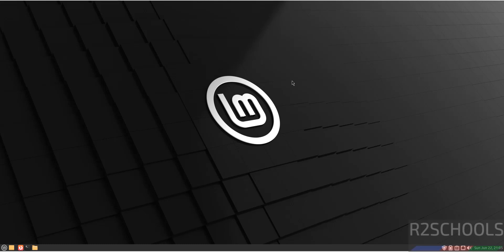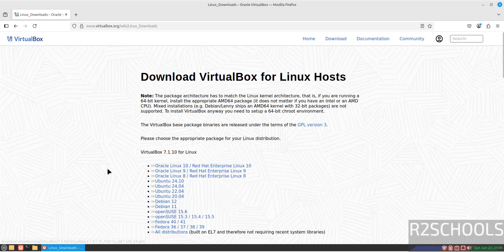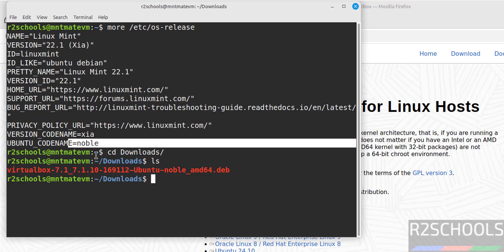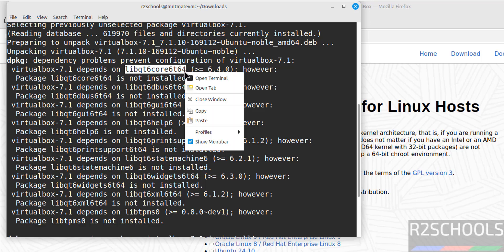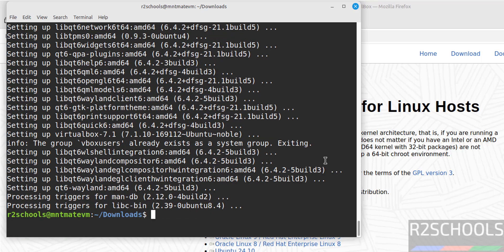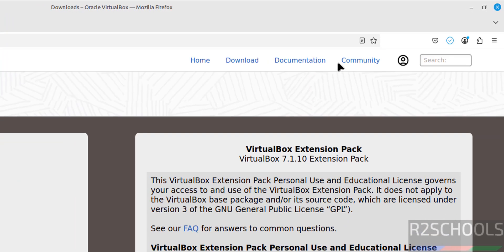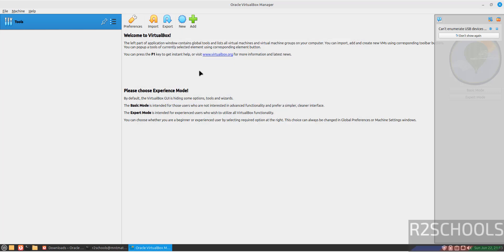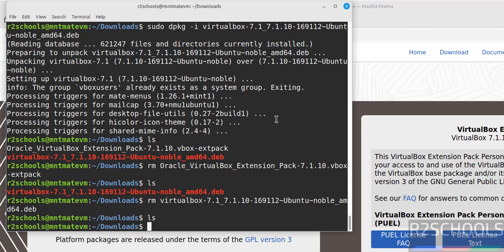How to Install VirtualBox 7.1.10 & Extension pack on Linux Mint 22.1||2025 Updated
This video demonstrates the complete process of installing VirtualBox 7.1.10 on Linux Mint 22.1 xia We cover essential steps including:

Download VirtualBox 7.1.10 debian package for Linux Mint 22
Install VirtualBox 7.1.10
Then download and Install VirtualBox extension pack for Linux Mint 22
Verify the installation.

how to install virtualbox on Linux Mint 22.1 xia,
virtualbox 7.1.10 on Linux Mint 22 for beginners,
Linux Mint 22 virtualbox 7.1.10 server setup,
virtualbox 7.1.10 Linux Mint 22 virtual machine,
install and configure virtualbox 7.1.10 on Linux Mint 22.1 xia,
virtualbox 7.1.10 Linux Mint 22 detailed guide,
virtualbox 7.1.10 installation Linux Mint 22.1 xia,
virtualbox 7.1.10 configuration Linux Mint 22 tutorial,